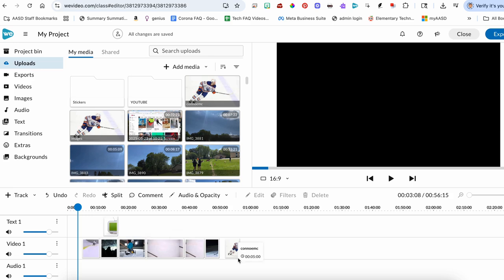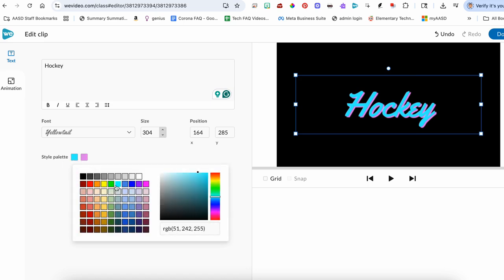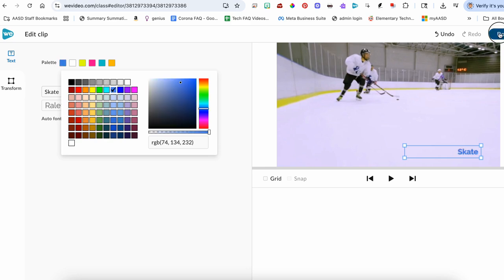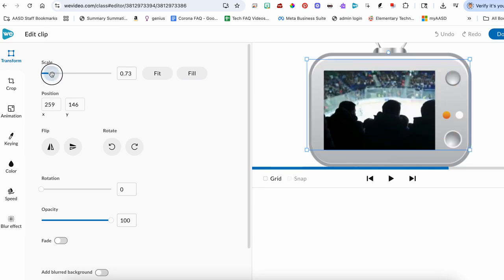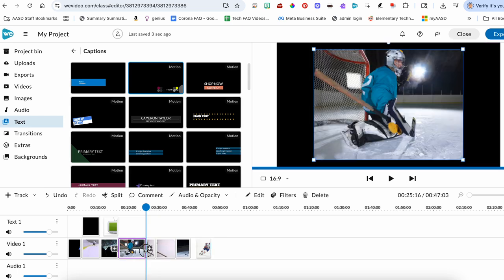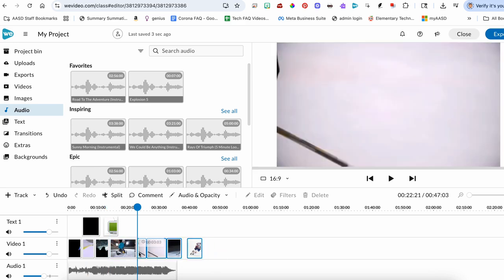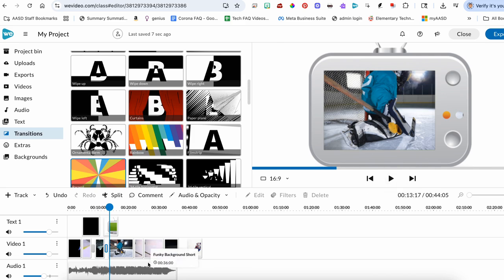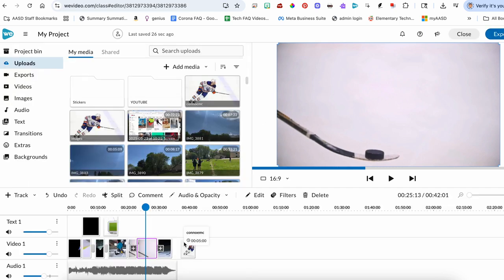Adjust and Edit We Video Project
Adjust and Edit We Video Project Spring 2025.